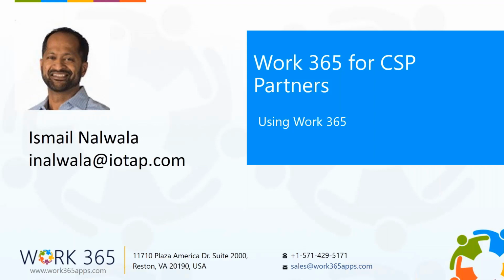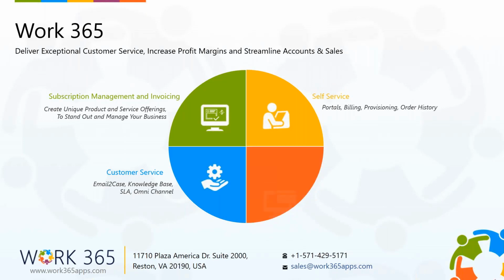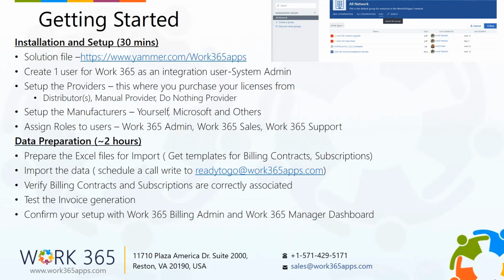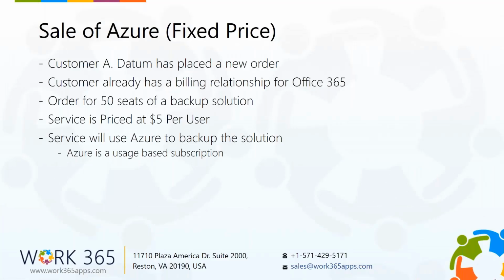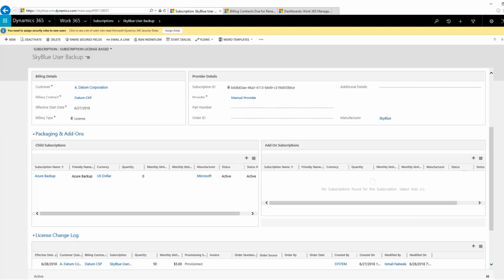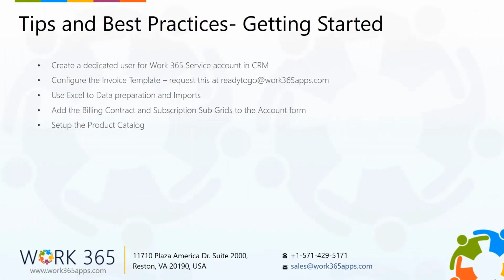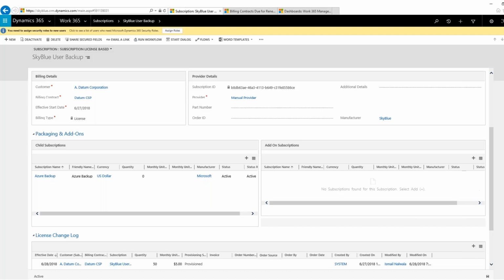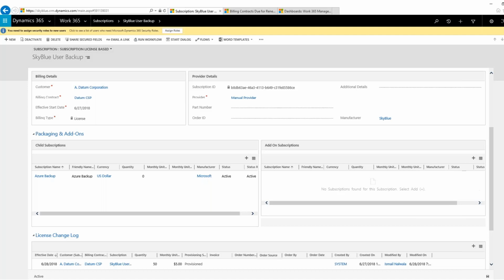Indirect CSP Partner Guide to Managing their Cloud Business | Work 365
The CSP Program provides opportunities for partners to expand their relationship with end customers.

1) How Work 365 can be used by indirect CSP Partners, identify hidden costs and implement best practices for your CSP operations. Scaling and managing Cloud services takes a lot of effort and can impact your bottom line.
2) How the Work 365 can help you as an indirect partner to succeed as a Cloud Solutions Provider.